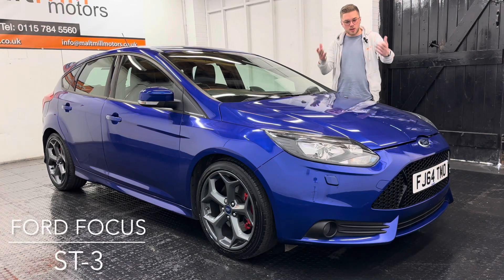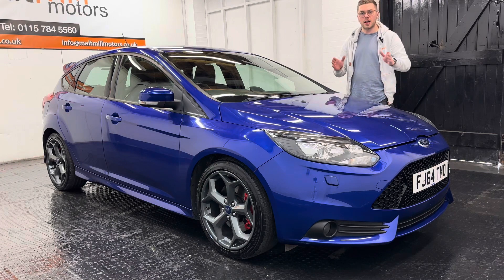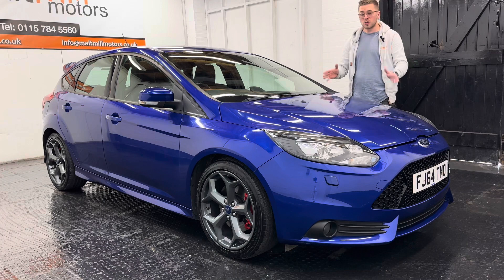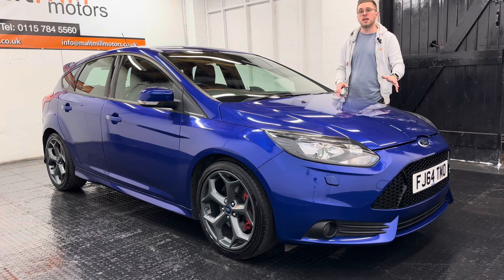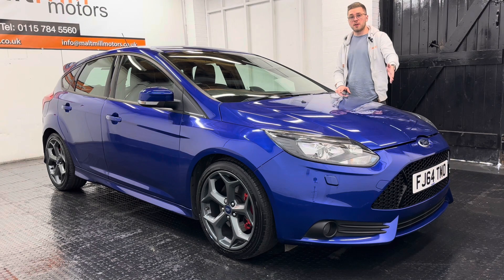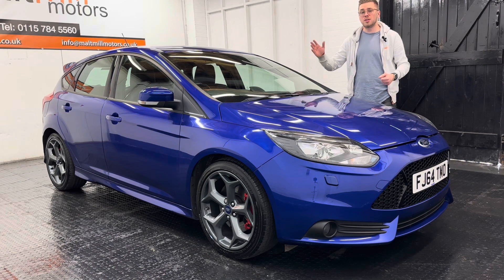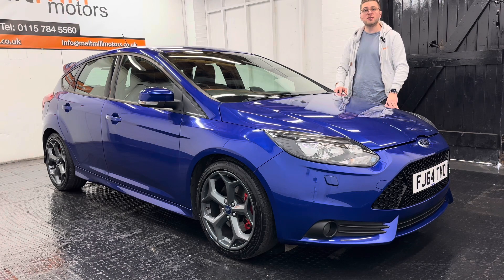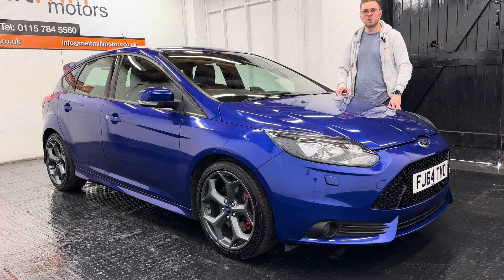Ford Focus ST-3 at Malt Mill Motors - FJ64TMO